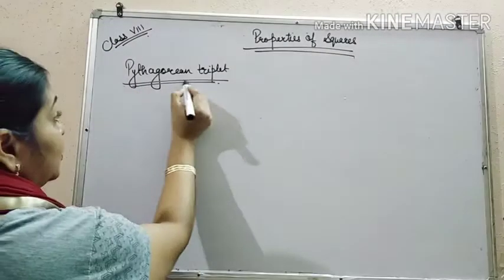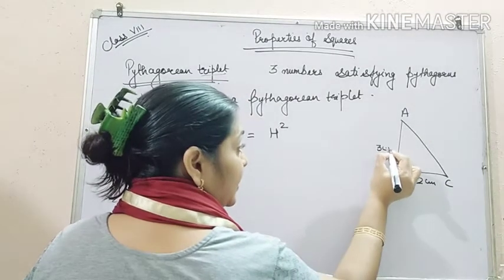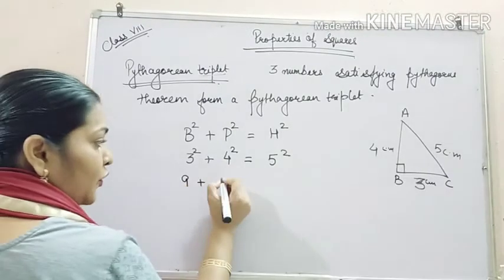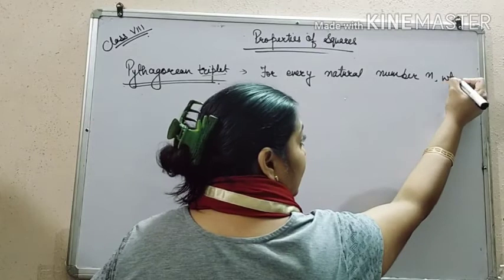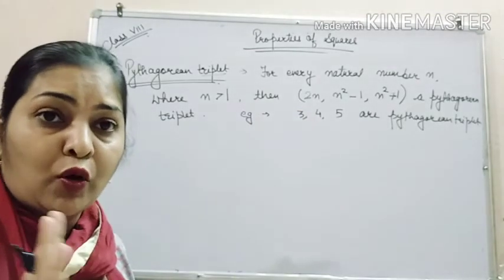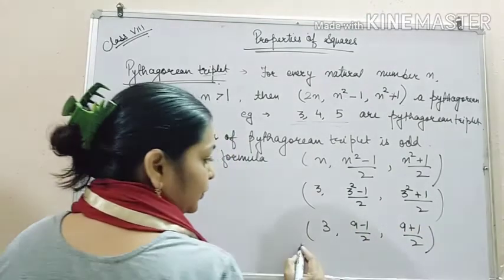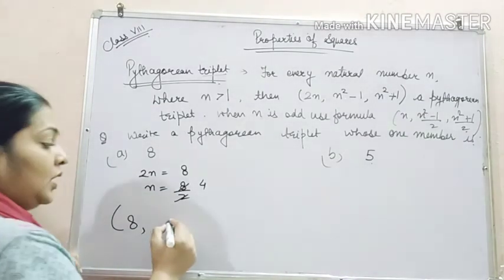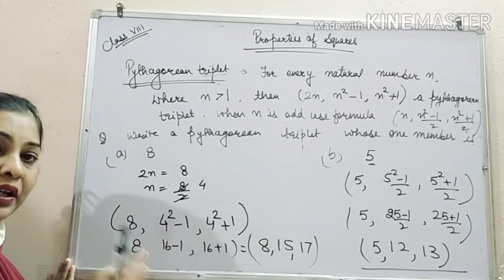Pythagorean triplet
Class 8 Squares and Square Roots